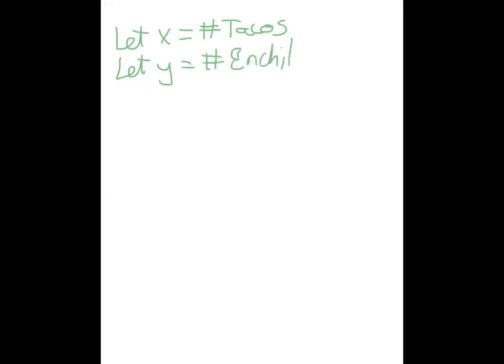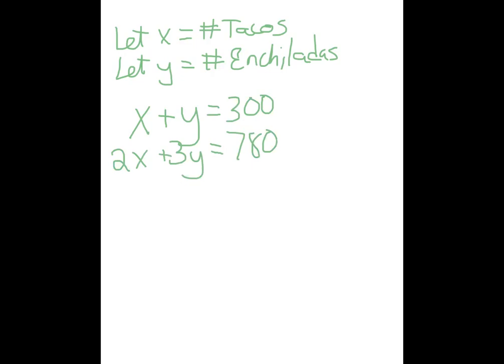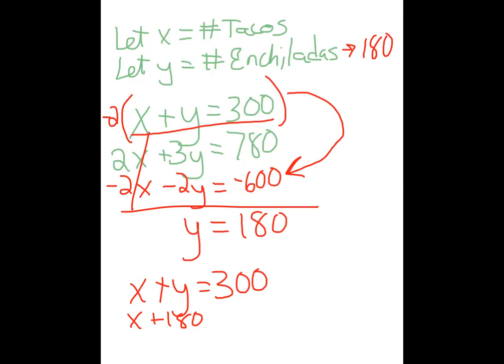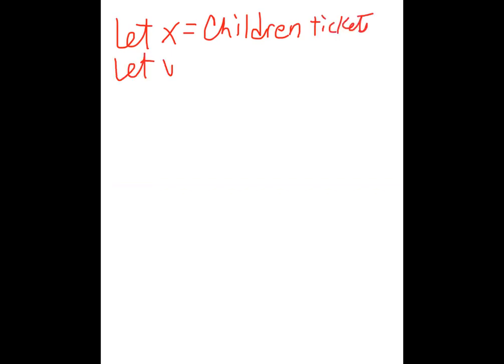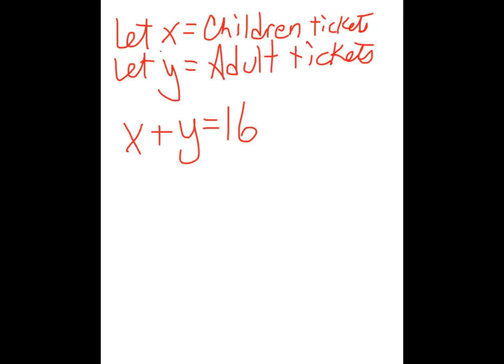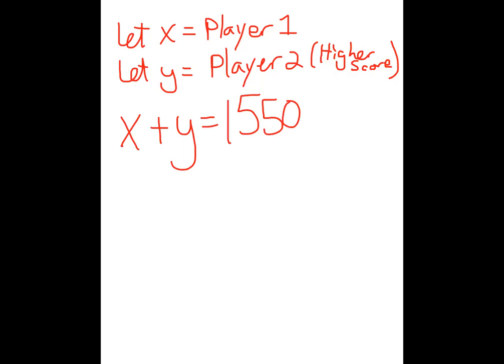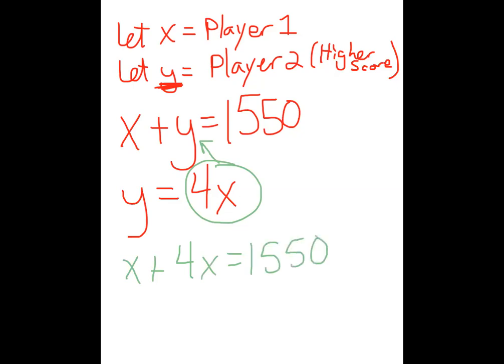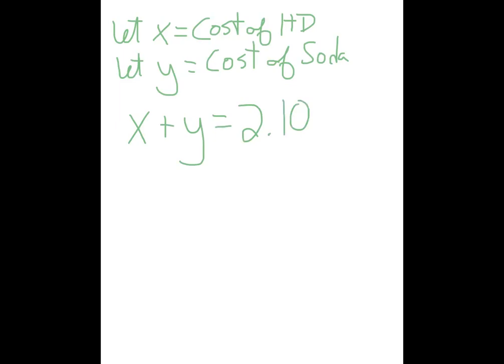Escape room help- System word problems